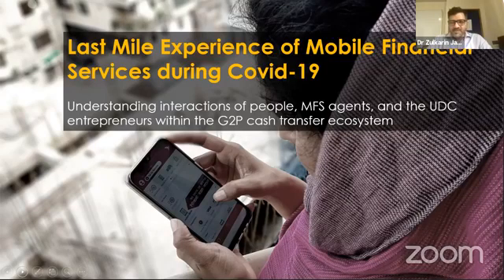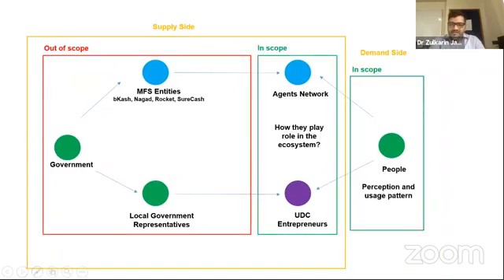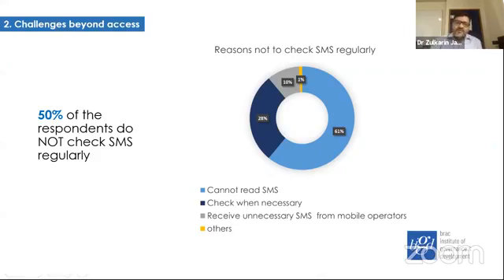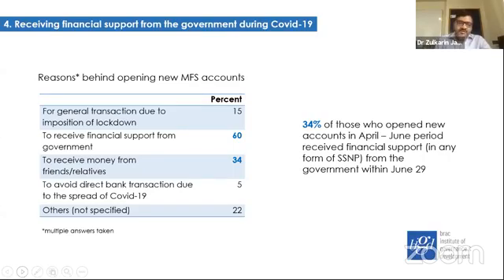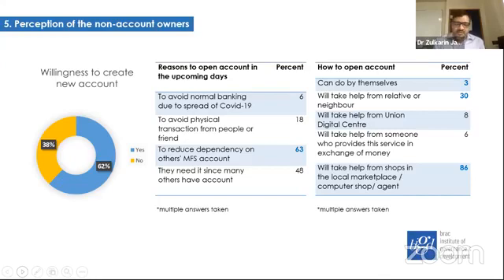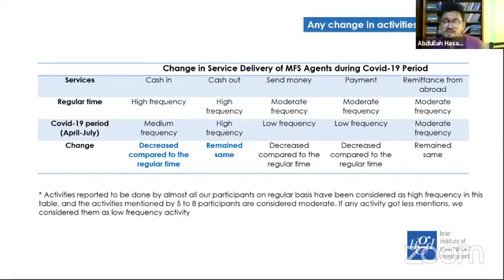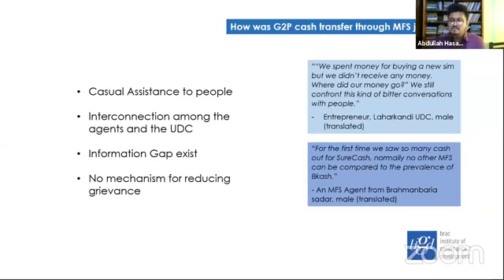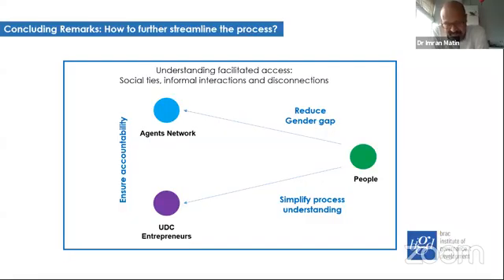BIGD Digital Inclusion Series Ep 3:Last Mile Experience of Mobile Financial Services during Covid-19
The proportion of Mobile Financial Services (MFS) account holders have been significantly increasing worldwide, but the COVID-19 pandemic globally has encouraged people to use online and mobile channels for their daily financial activities more than ever before. As a part of our Rapid Research Response (RRR) program, we conducted a large-scale survey particularly in COVID-19 context to see the current state practices of Government to People (G2P) cash transfer through Mobile Financial Services (MFS) and identified the existing bottlenecks in the ecosystem to further streamline the overall process and maximize opportunities.
In the last 2 webinars of our ‘Digital Inclusion’ research agenda, we explored the current state of digital literacy and factors contributing to digital divide in rural Bangladesh from a survey of 6,500 rural households across the country.
We now cordially invite you to watch the 3rd episode of our webinar series on “Last Mile Experience of Mobile Financial Services during COVID-19” where Dr Zulkarin Jahangir, Research Fellow, and Abdullah Hasan Safir, Senior Research Associate at BIGD, have presented findings from the survey on the interactions of people, MFS agents and the Union Digital Centre (UDC) entrepreneurs within the G2P cash transfer ecosystem in Bangladesh.